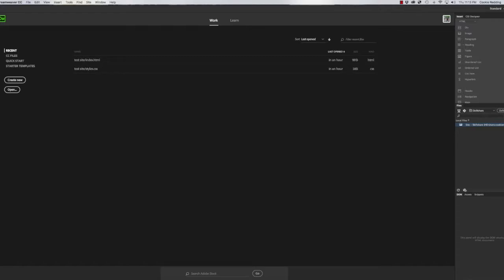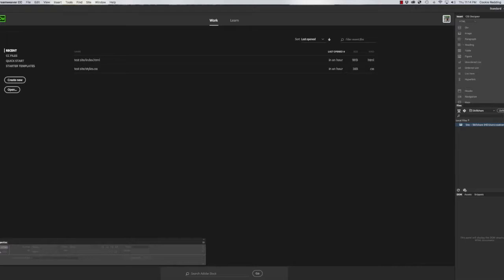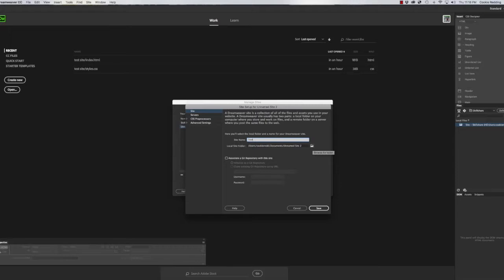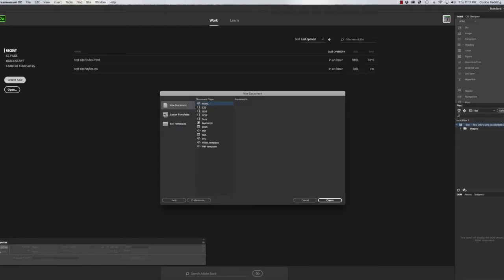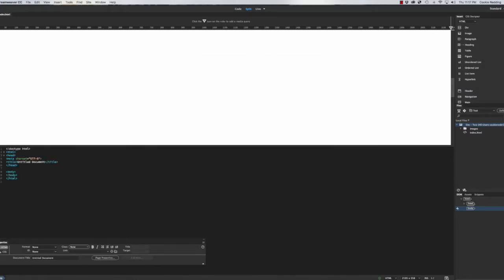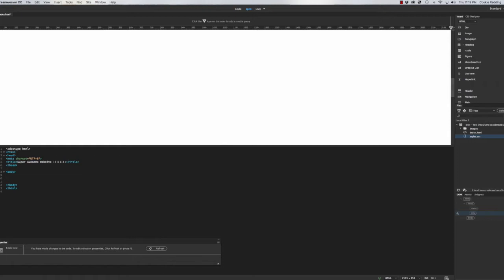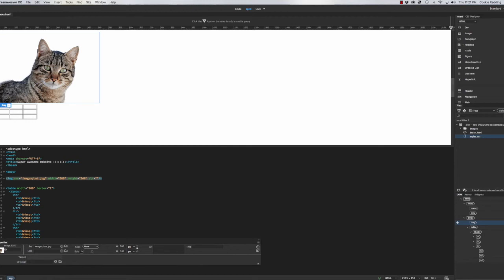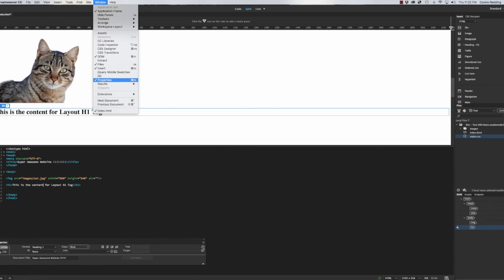Web 101 Dreamweaver Tutorial Info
web 101 class:: info on the updated interface in cc2017 vs the one shown in the tutorial PDF